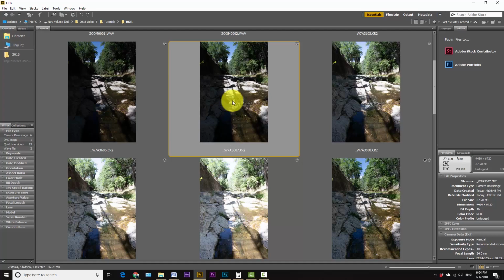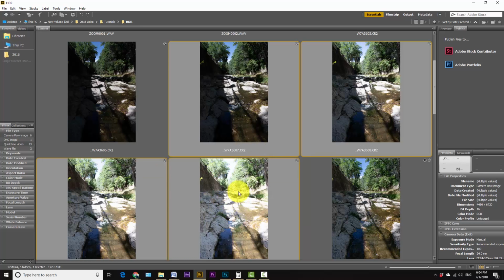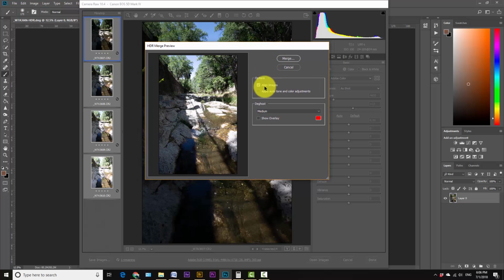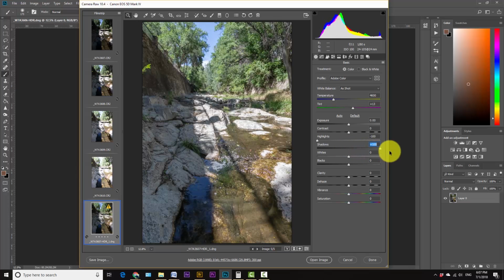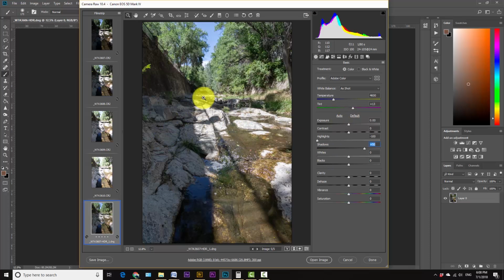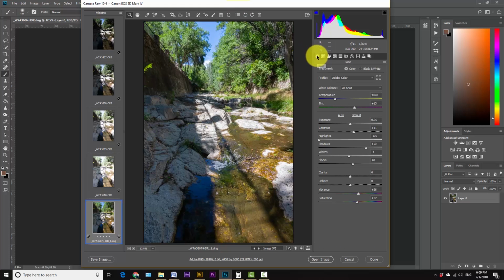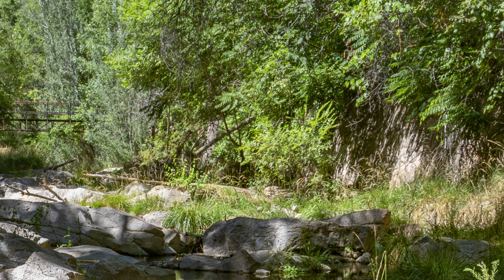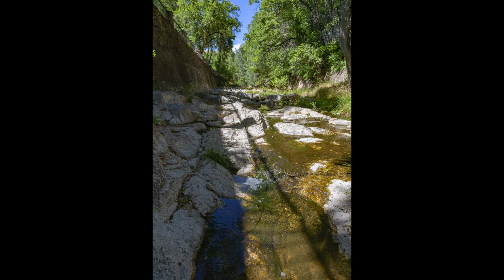How To Shoot And Edit HDR Images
In this photography tutorial, I go over how to shoot and edit HDR images to get the most dynamic range possible.
Try it before you buy it! I use LensRentals every time I want to test something out, or just need to rent something that I don't have for a shoot or trip:

My Gear
My Main Camera
My Second Favorite Camera
My Favorite Lenses
Favorite Wide Lens
Favorite Walk Around Lens
Favorite Astro Lens: (also good for vlogging)
Favorite Telephoto Lens: (also, probably my most favorite lens overall)

My Mics
My Main Mic
My Second Main Mic

My Tripods
My Travel Tripod
My super Ultra Tiny Tripod

My Filters
B+W 77m Circular Polarizer
Tiffen 0.9 (3 stop) ND Filter
My Lee Filters
My cheaper square filters
My Tiny Travel Lights:
My Drone
My Drone Filters